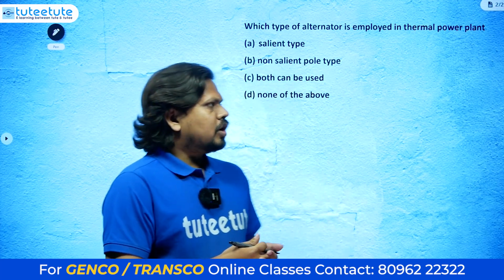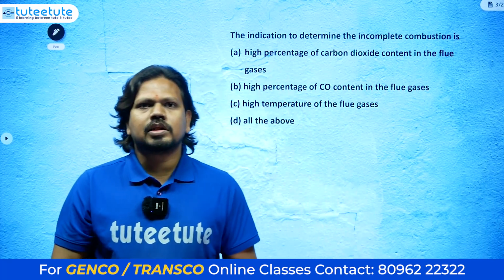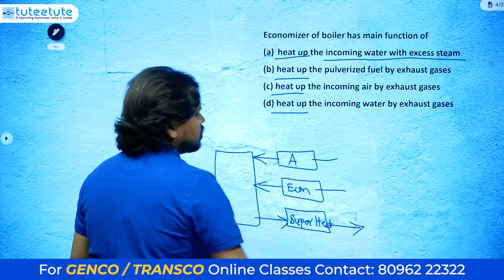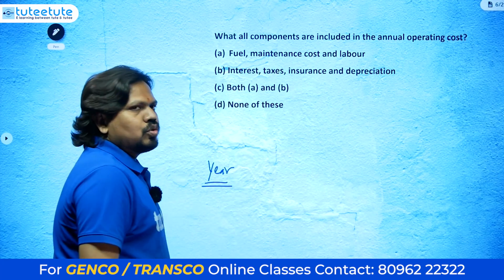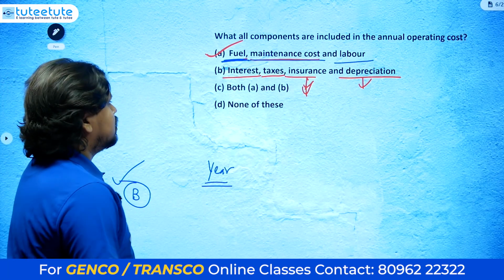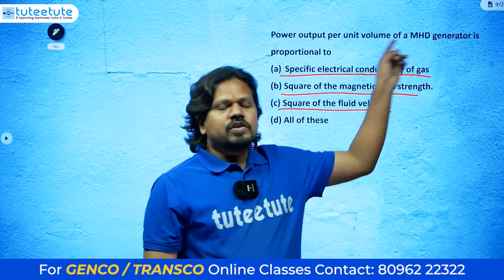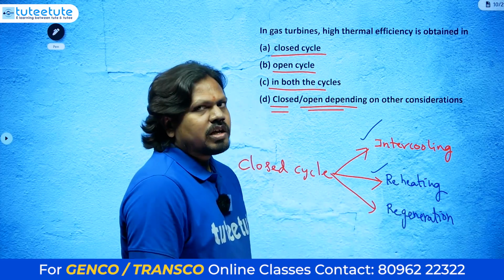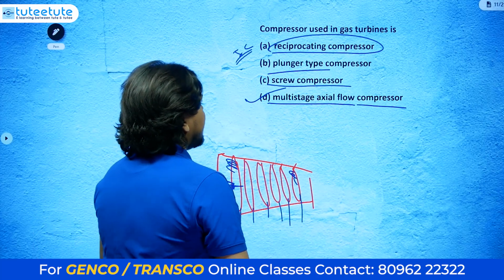TS GENCO Mock Test Questions | PPE 500 Important Questions Part_19